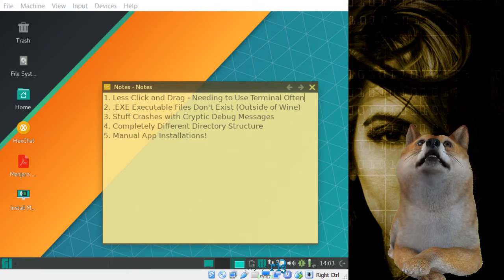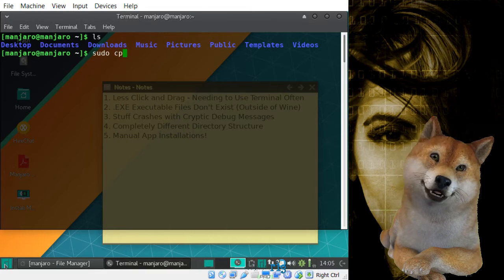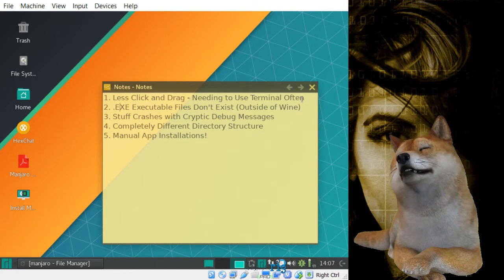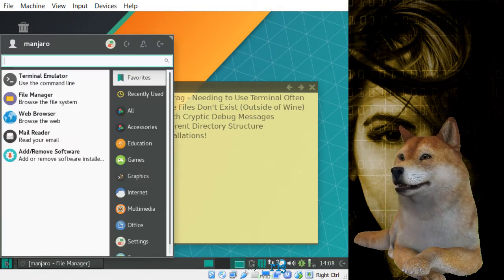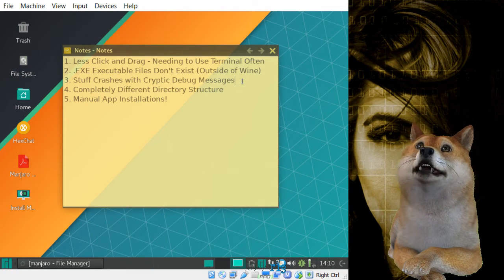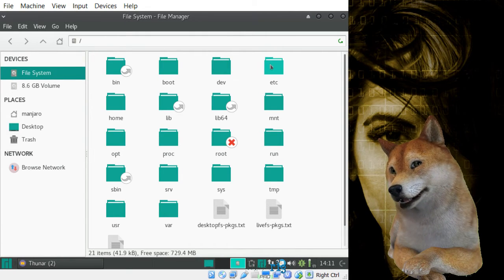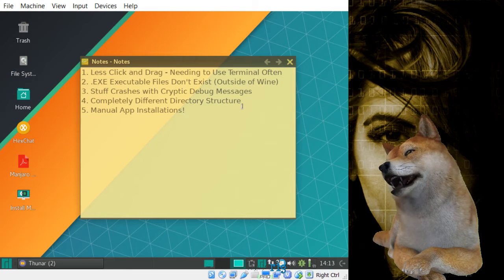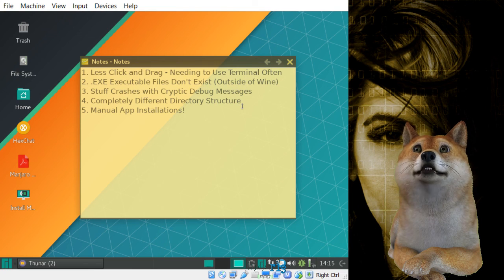5 Reasons Linux is Tough to Learn for Windows Users (Even in 2018)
How Linux Works: What Every Superuser Should Know